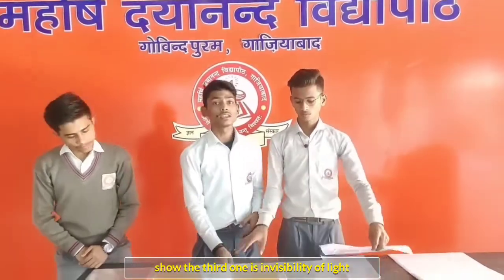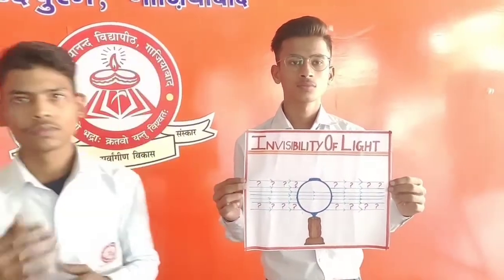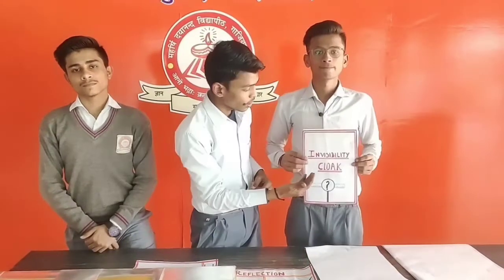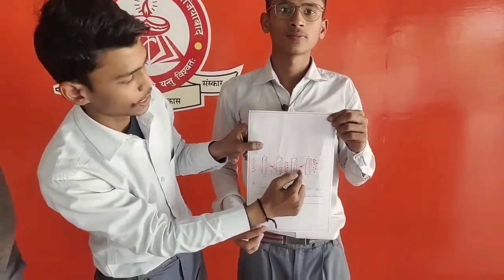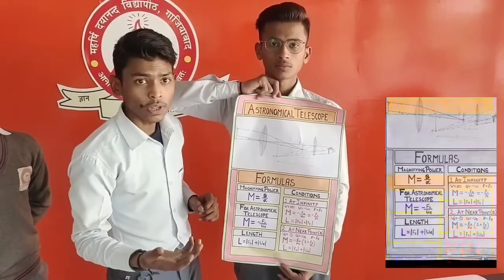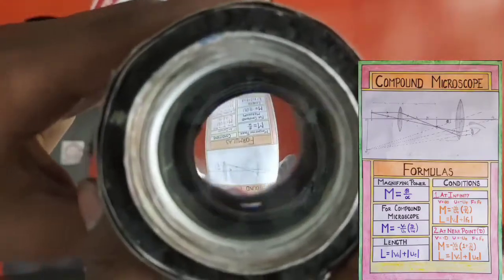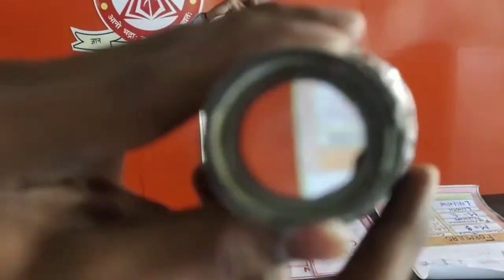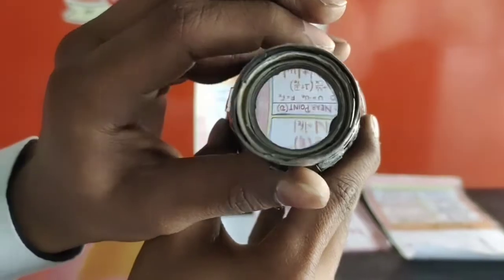Science Project from optical instruments। Second Position at National level "Team Optical World"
Explaination of the science project made from optical instruments which are easily available at physics lab...
✓Our Project explains:
 👉Invisibility of light
 👉Reflection,Refraction,astronomical Telescope and Compound Microscope.
 👉Optical World(earth's view with Solar system)
 👉Invisibility Cloak,Concave and Convex lens & mirrors.

                    Thankyou for watching...